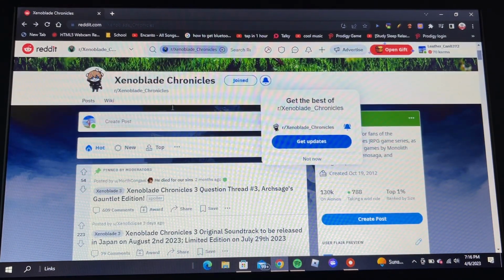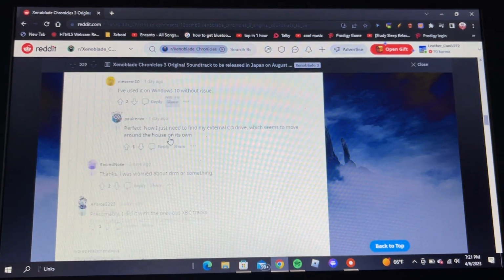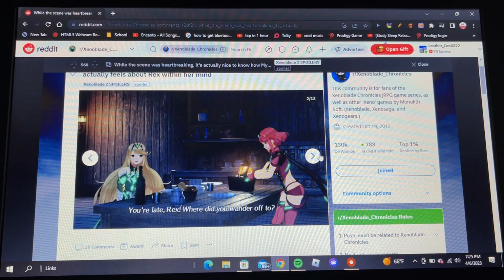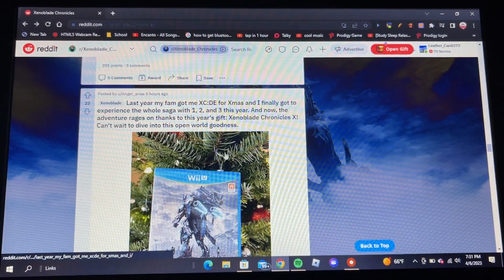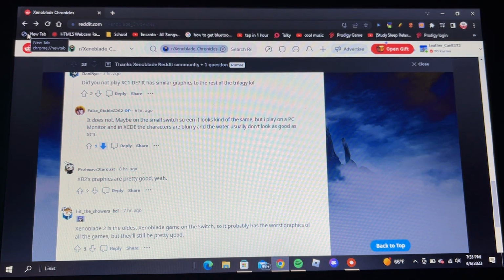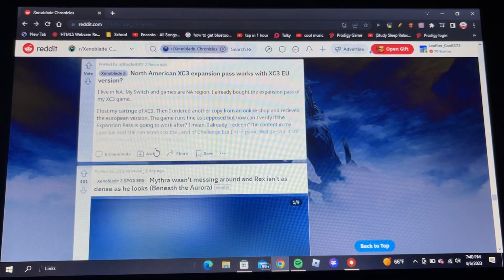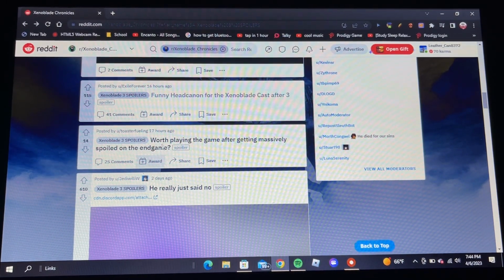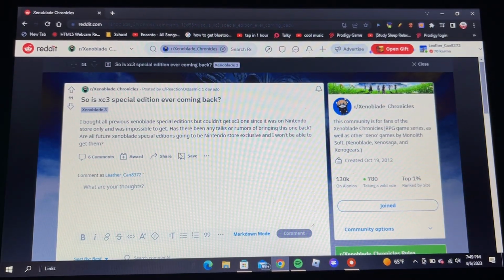Browsing The Xenoblade Subreddit In 2023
Check out all of my other browsing type content that I’ve done on the channel here!

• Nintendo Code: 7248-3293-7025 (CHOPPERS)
• PSN Online ID: CHOPPERS_47 (CHOPPERS O)
• Xbox Gamertag: CHOPPERS47 (CHOPPERS O)

If you enjoyed watching this, then be sure to like and subscribe to the channel to see much more content like this along with so much other stuff in the future!

Have any questions, comments, or concerns related to the channel?